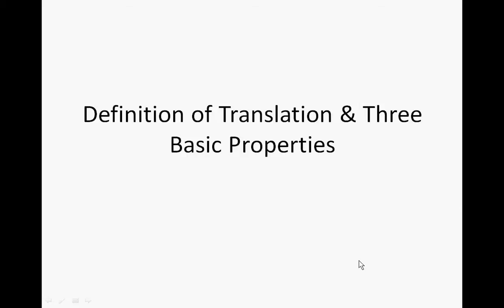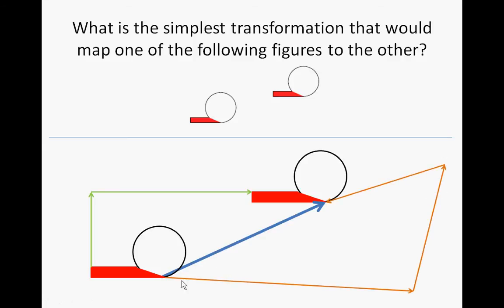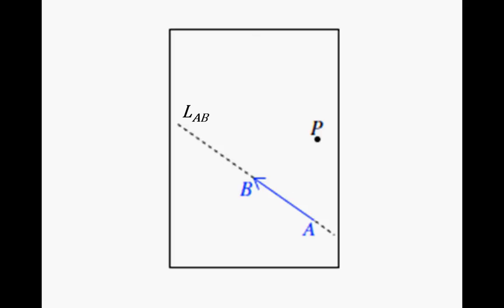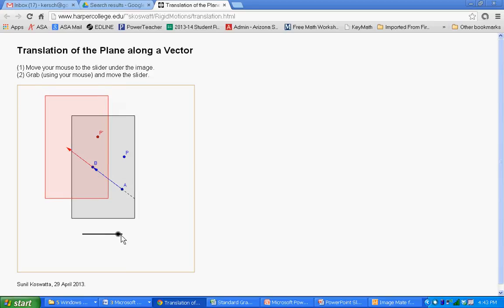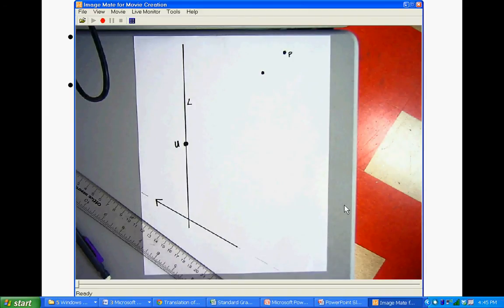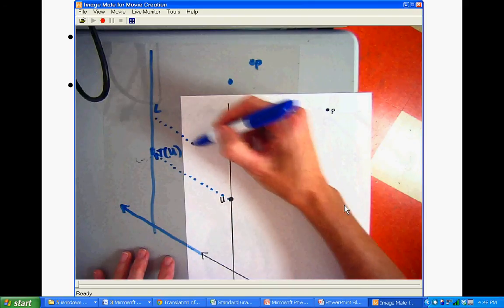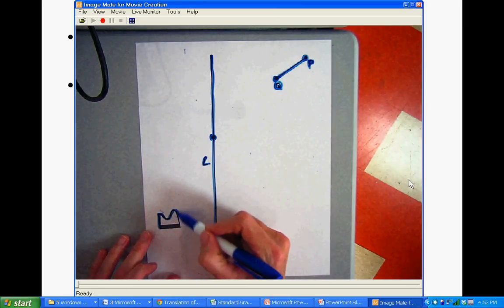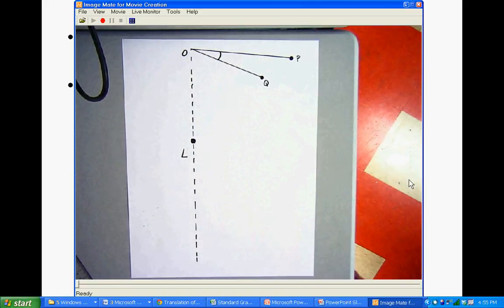02 Definition of Translation & Three Basic Properties